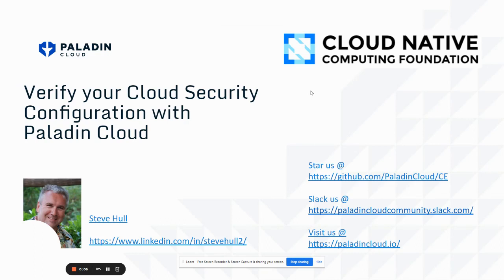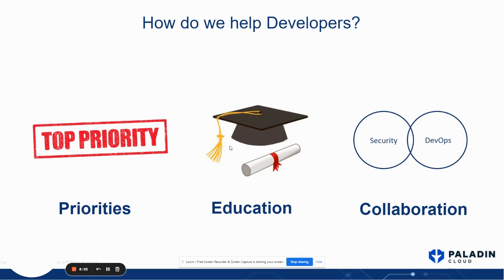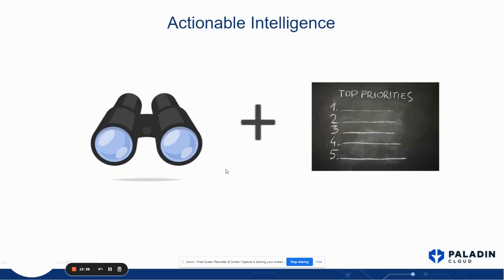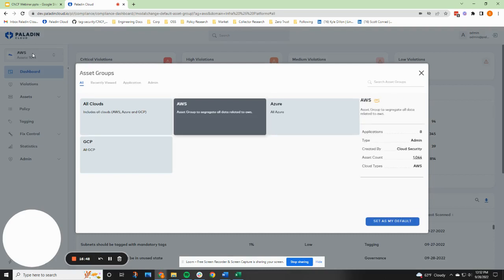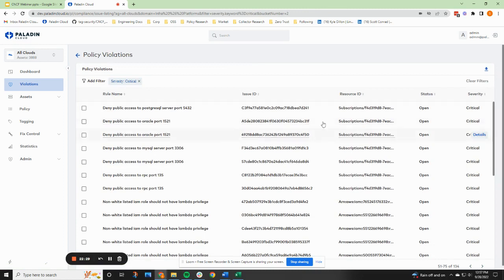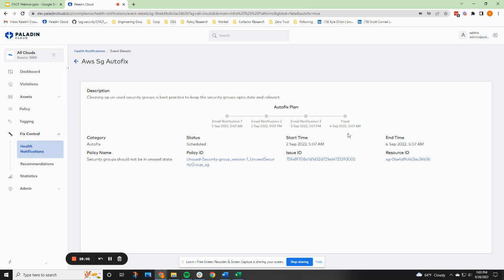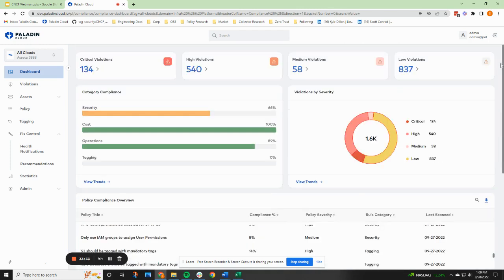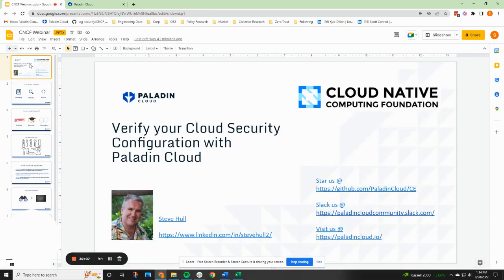Open Source, security-as-code transforms how developers think about cloud security